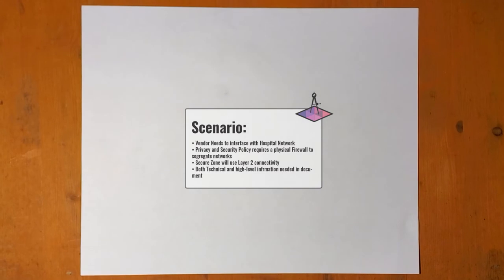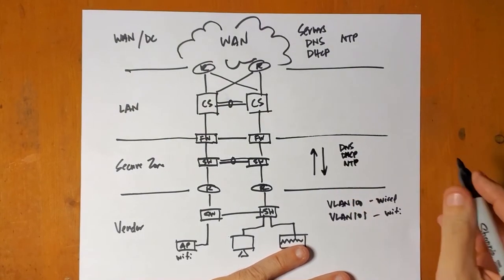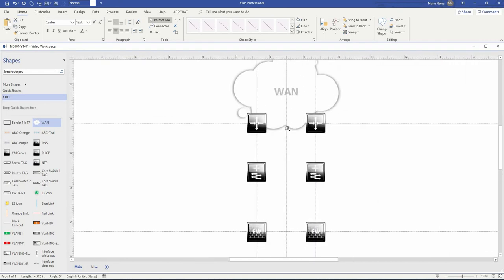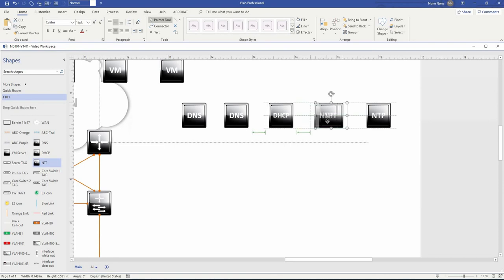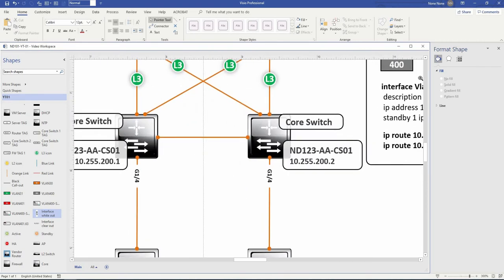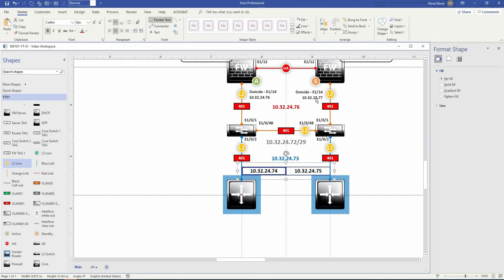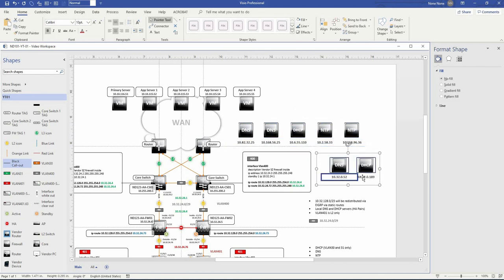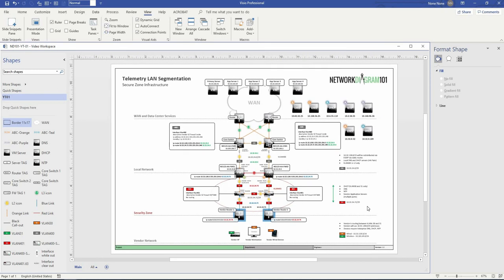NET101 - Full Length Vendor Segmentation Diagram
I've created this full-length video of myself creating a network Diagram outlining firewall infrastructure at a hospital using Microsoft Visio and custom icons.

Diagram includes firewalls, core switches, routers, WAN, LAN, Secure Zone, and vendor equipment.